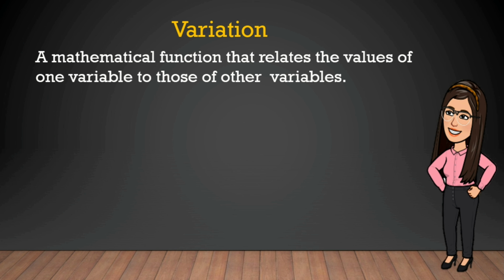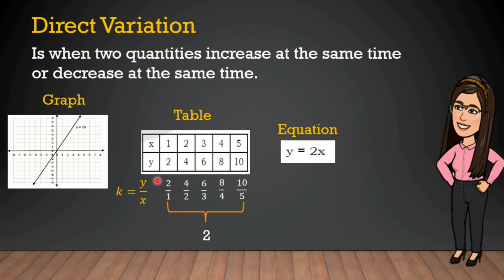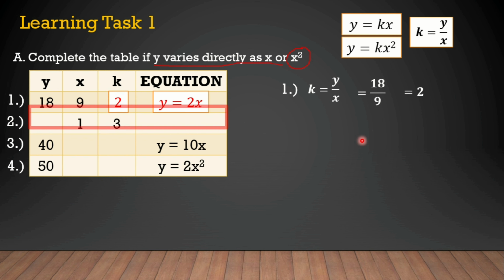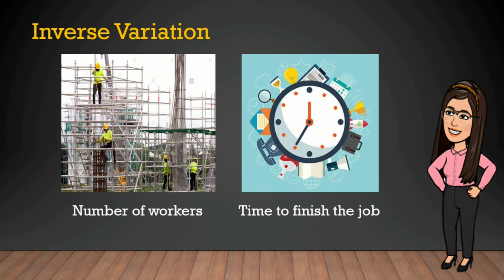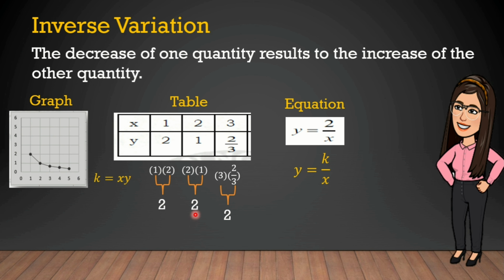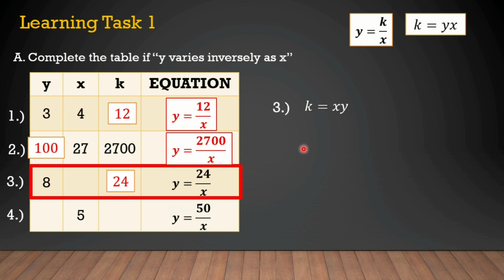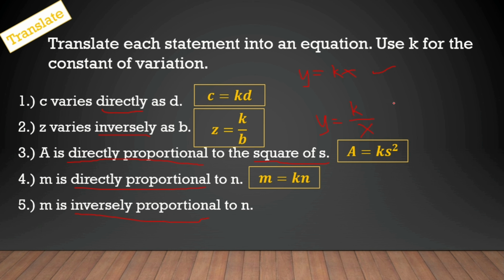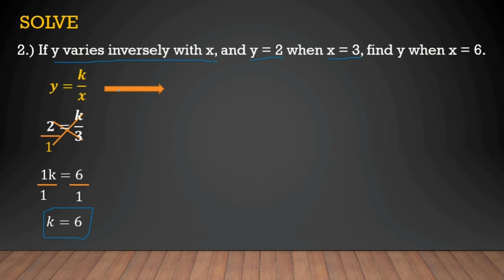Direct and Inverse Variation || 2nd Quarter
Hi! If you are a grade 9 student and want to learn Math in this new normal set up this channel may help you.